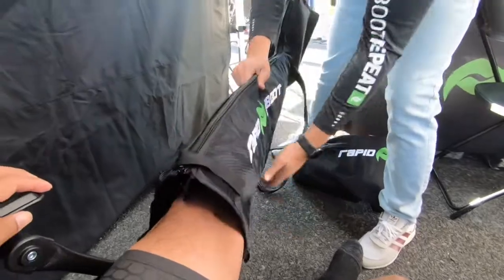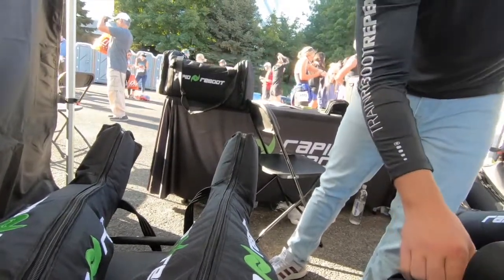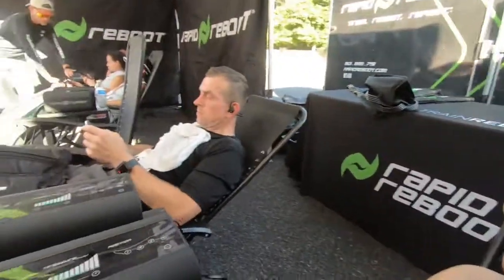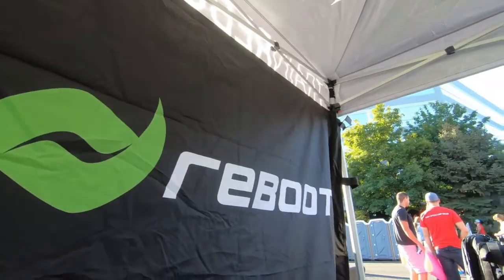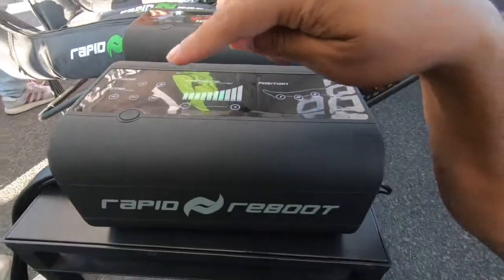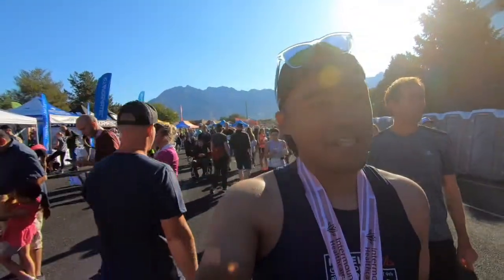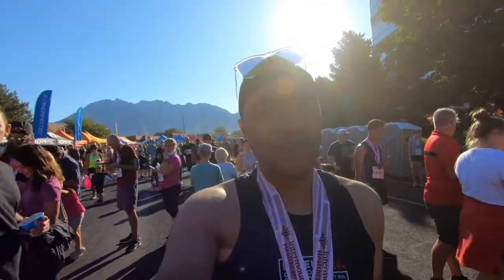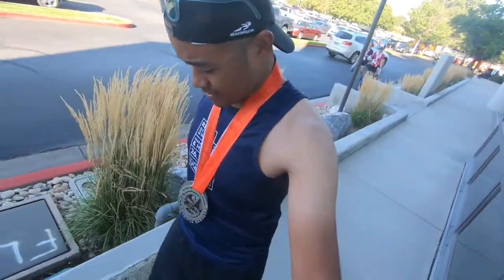Rapid Reboot after the Revel Big Cottonwood Half Marathon - Post Run Recovery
To get this out of the way, Rapid Reboot is not paying me or offering any products or incentives for this video. I made this video out of curiosity and just really wanting to try it out after a race. I've seen this product at several races but the line was always too long. After running the Revel Big Cottonwood Half Marathon, the line was manageable and I got my chance.

I am, however, an ambassador for Revel Race Series, you may register for any of their races below: